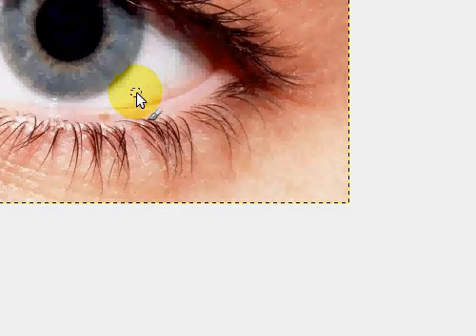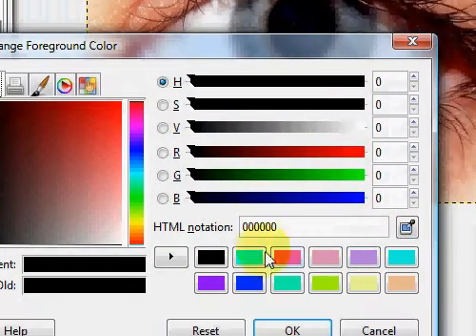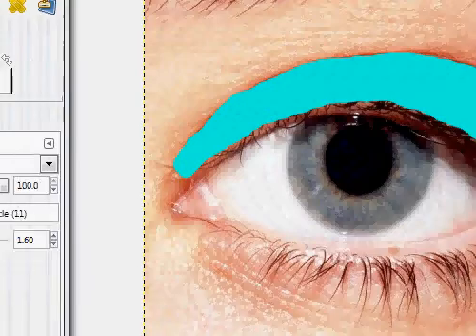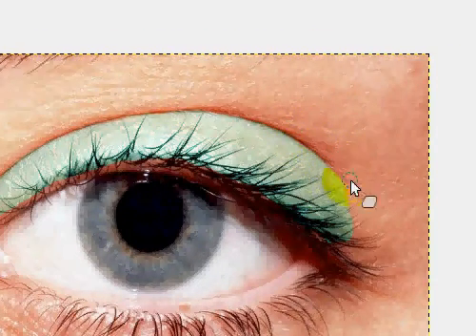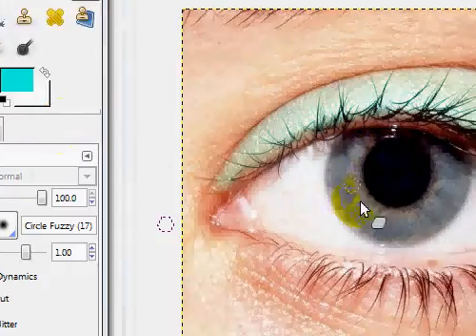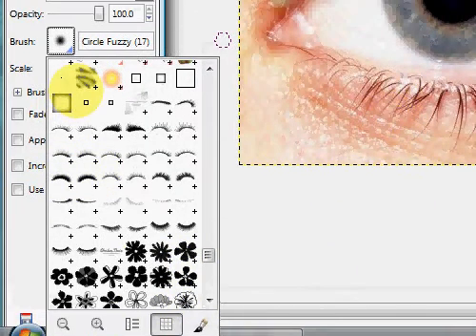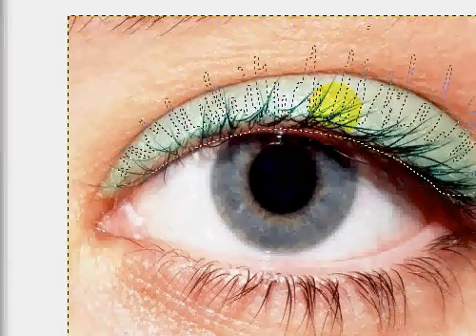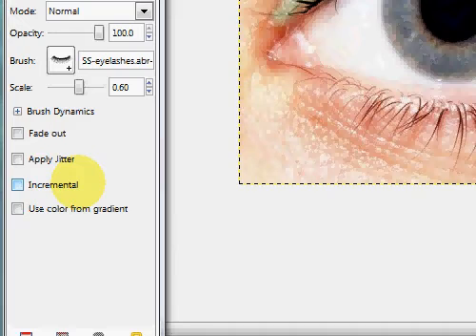Applying makeup with GIMP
Here is how to apply the basic makeup; eyeshadow and eyelashes with gimp.